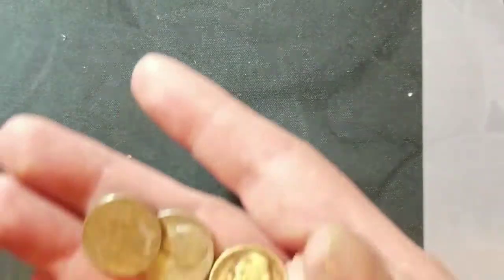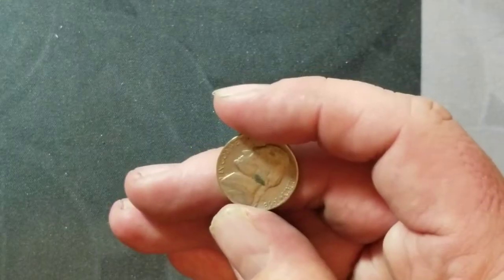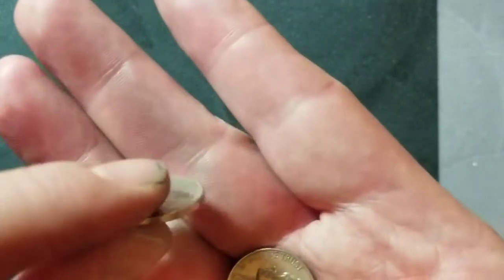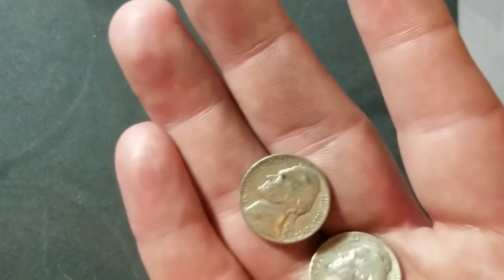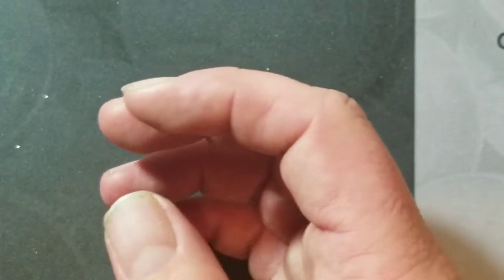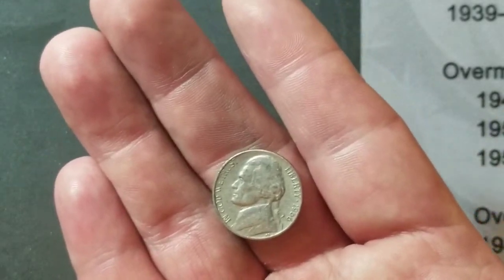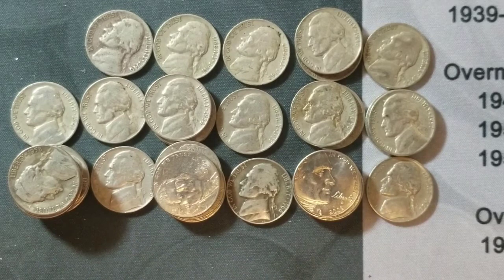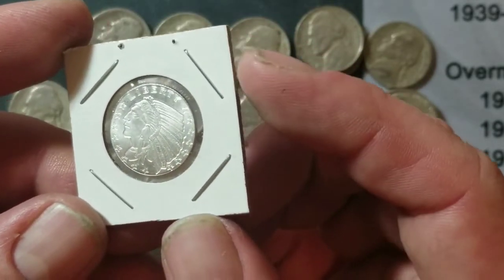NICKEL HUNT! IS IT IN THE ROLLS...?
You will se Silver!